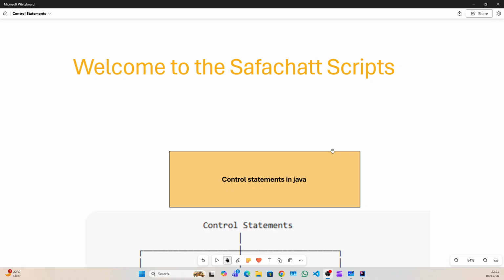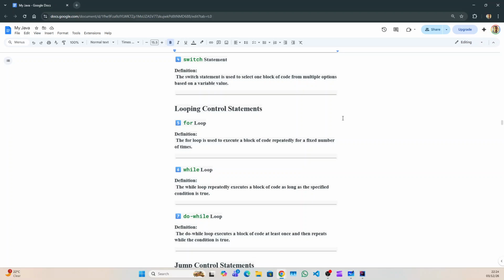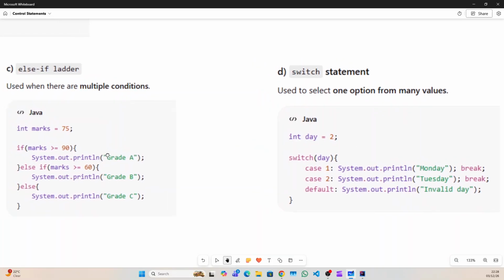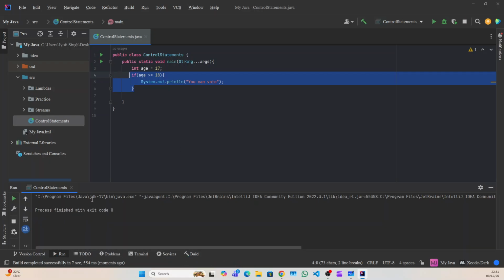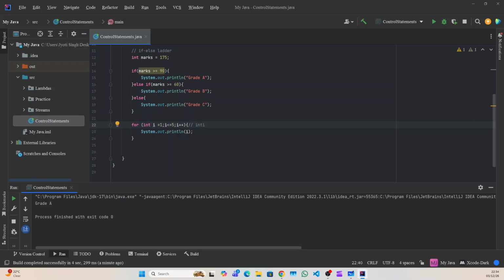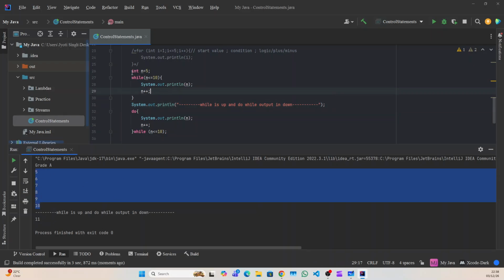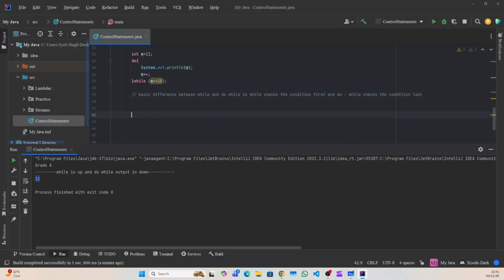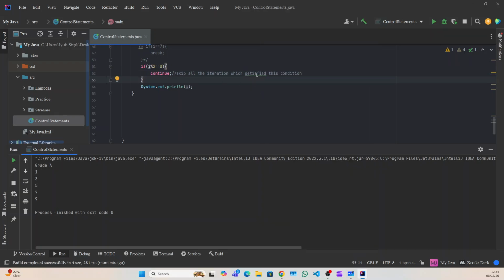Control Statements in Java in One Video 🔥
Learn **Control Statements in Java** with this beginner-friendly tutorial. In this video, we explain how Java programs control the flow of execution using **if, if-else, switch statements, and loops** such as **for loop, while loop, and do-while loop**.

Control statements are one of the most important concepts in **Java programming**, helping developers make decisions and repeat tasks efficiently. If you are learning Java for the first time, this tutorial will help you understand control flow with simple explanations and examples.

• What are Control Statements in Java
• if Statement in Java
• if-else Statement
• switch Statement
• for Loop
• while Loop
• do-while Loop

This video is perfect for **Java beginners, students, and anyone learning programming basics**.

Code for the day 💻